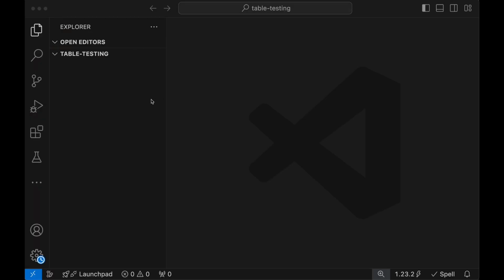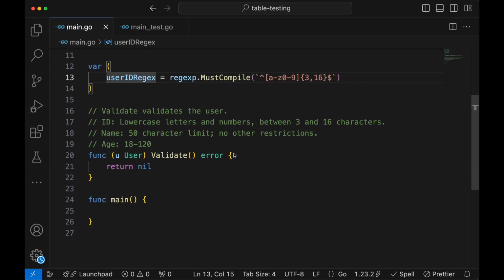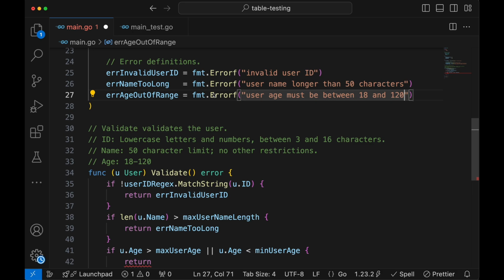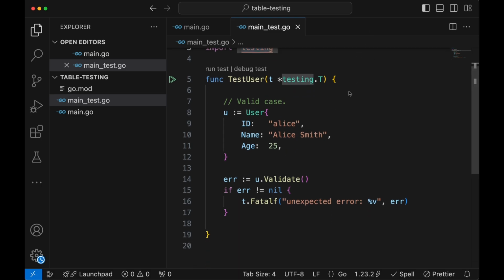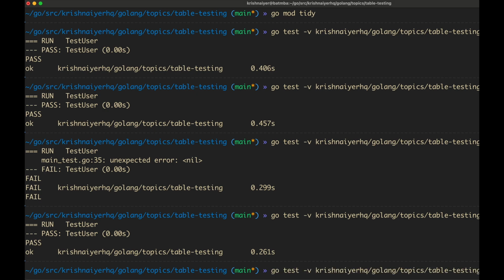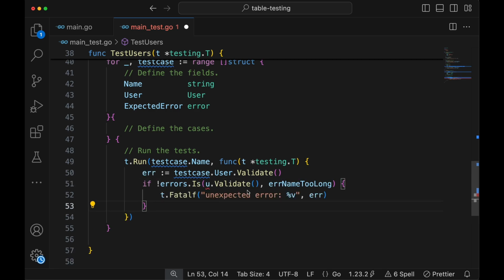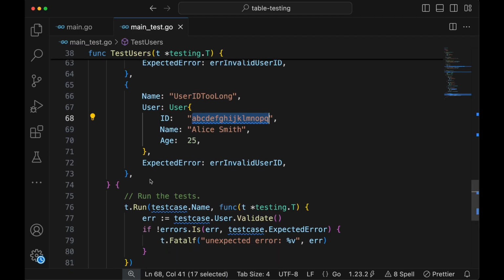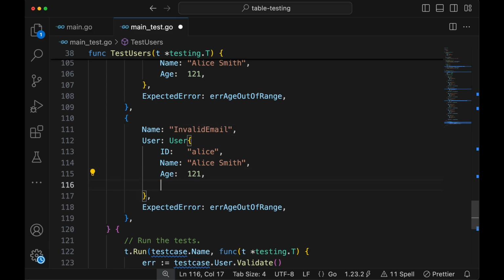How to speed up writing tests in Golang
Want to know how to write high quality tests in Golang? In this video let's talk about "table testing", a method used to write tests faster and with less repetition.